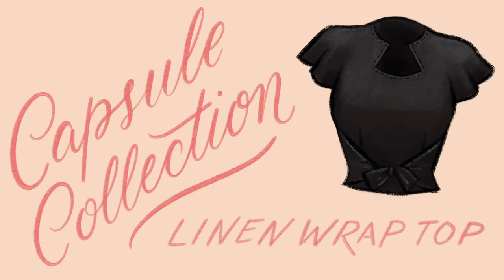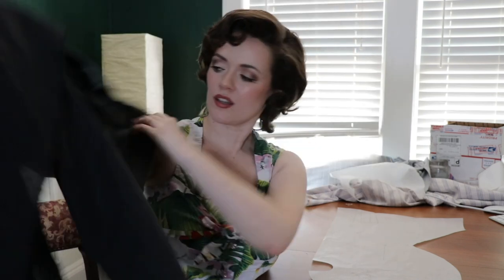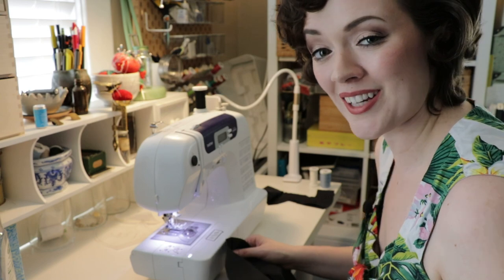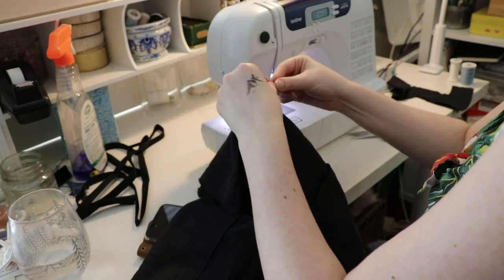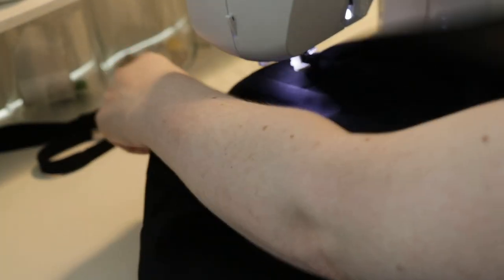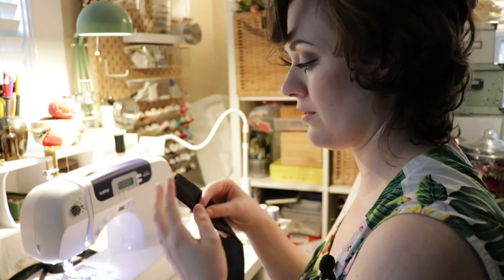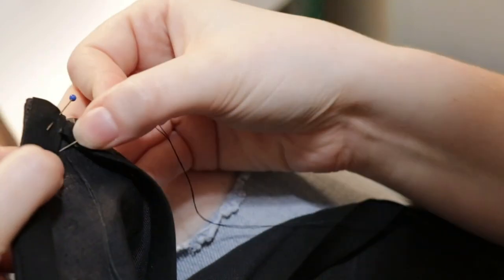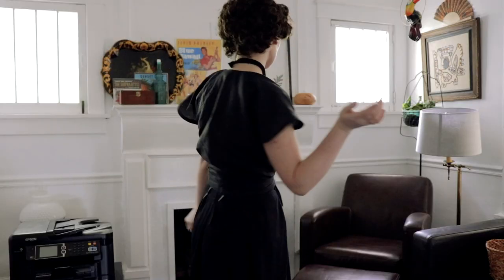Sewing a 1940s Keyhole Blouse! | Capsule Collection Series | Ep. 1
Join me as I sew the first of my 12-part Capsule Collection: a 1940s keyhole blouse! This pattern is from Etsy and is a vintage reproduction. It's a very simple project, so I sprinkled some general sewing tips throughout the video for ya. Hope this helps!

Linkies:

Double Fold Bias tape
Black Gutermann thread
Sewing machine